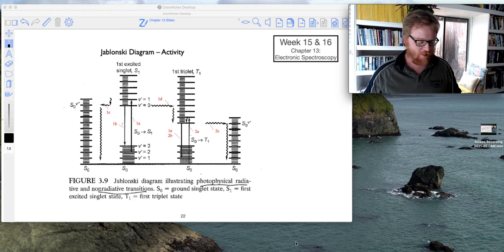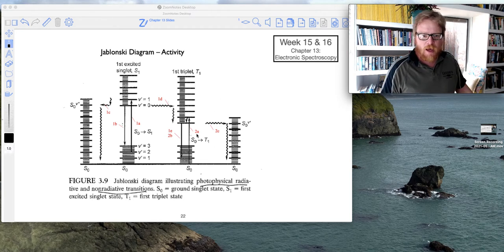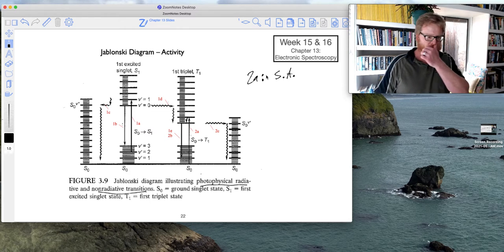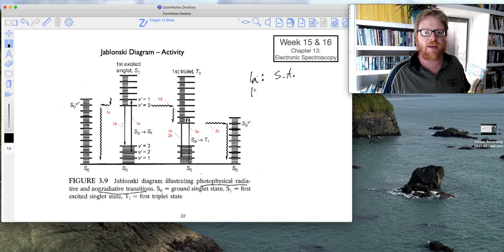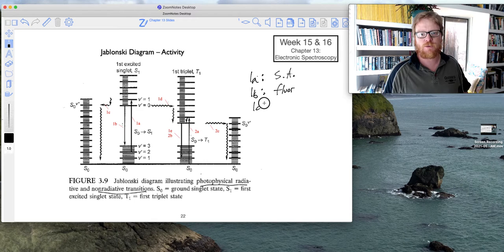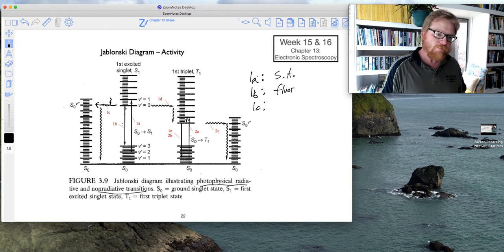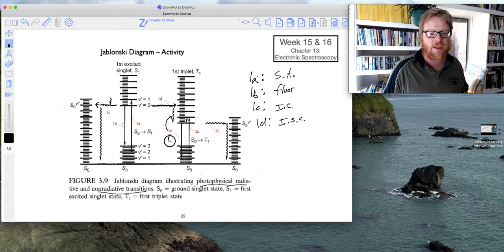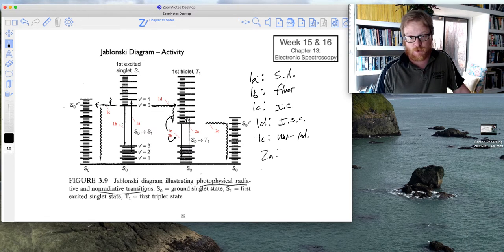CHEM 362 S22 Lecture 9.12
Know how to interpret a Jablonski diagram